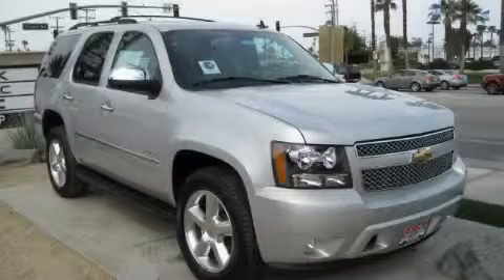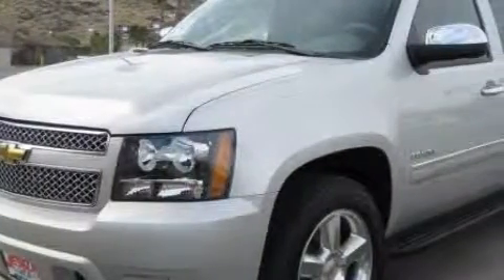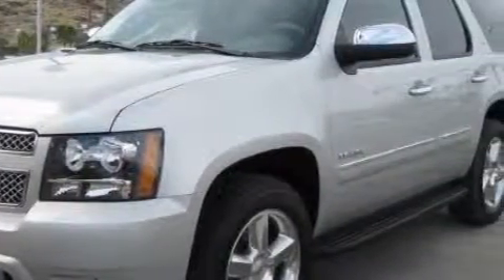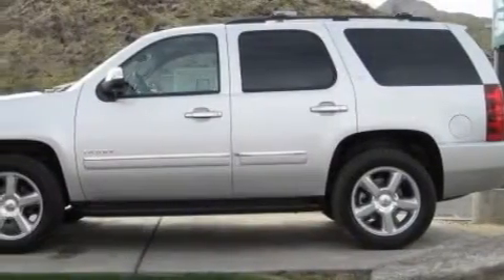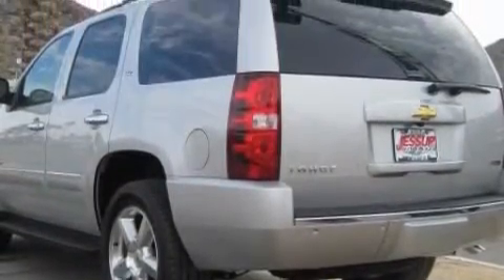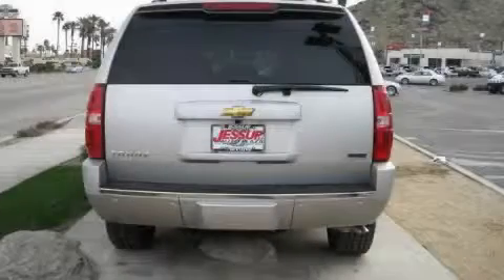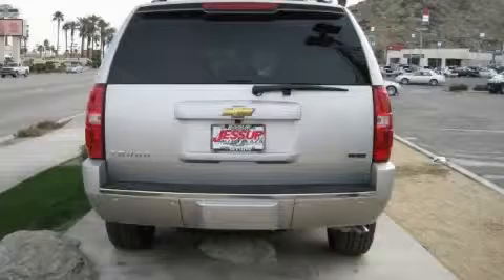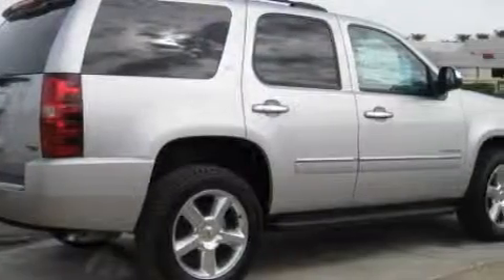2010 Chevrolet Tahoe Hemet CA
Year: 2010
 Make: Chevrolet
 Model: Tahoe
 Engine: Vortec 5.3L V8 SFI FlexFuel
 Trans.: Automatic
 Exterior: Silver
 Miles: 9
 Interior: Gray

 68-111 E Palm Canyon Drive

 2010 Chevrolet Tahoe Cathedral City CA